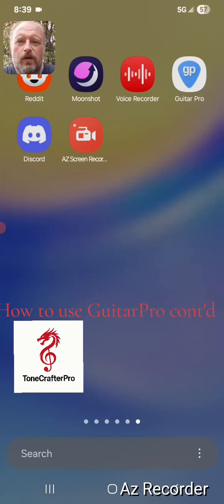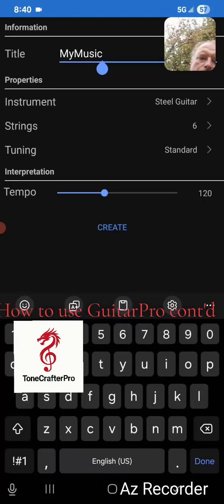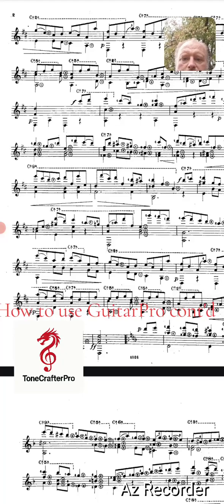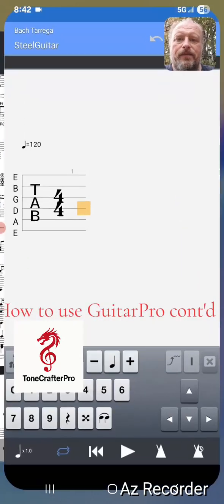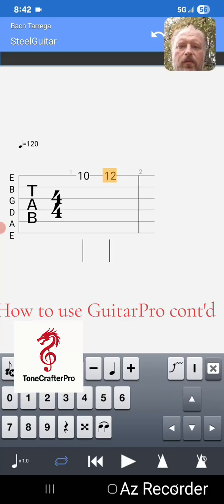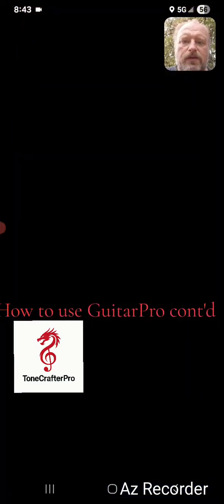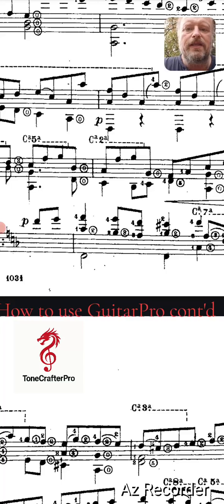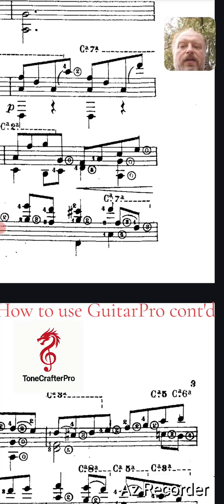How to Use Guitar Pro